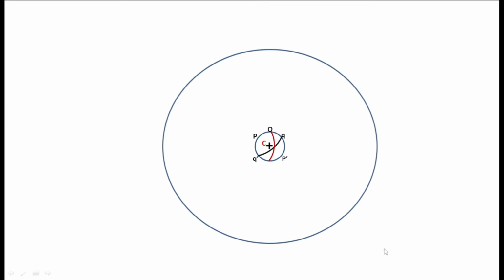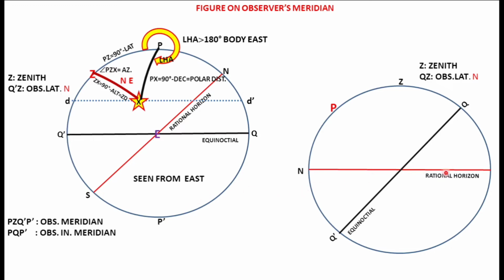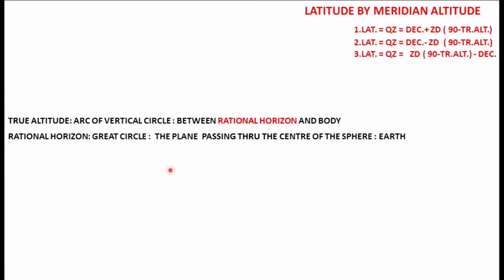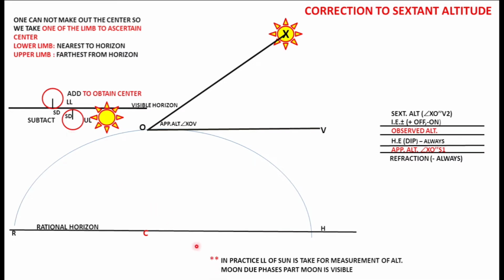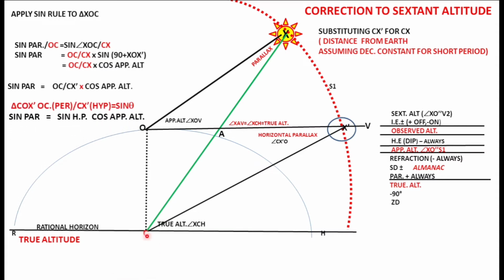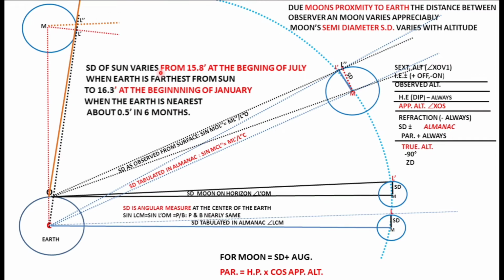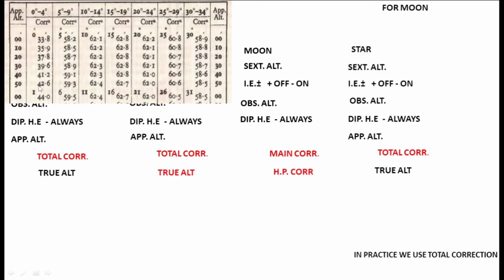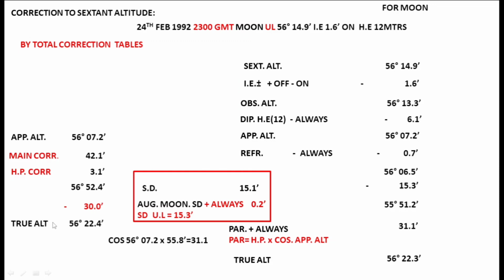CORRECTION TO SEXTANT ALTITUDE, LATITUDE BY MERIDIAN ALTITUDE,